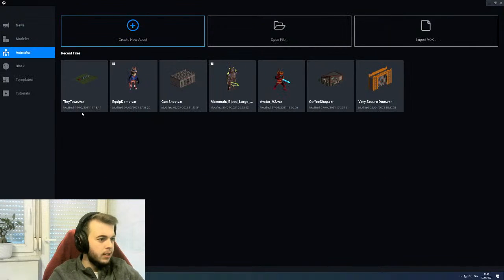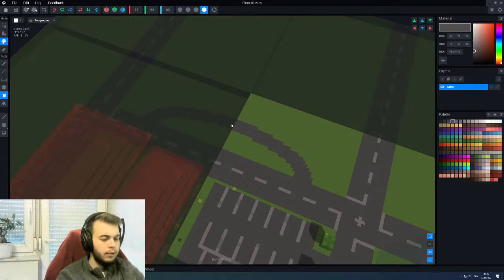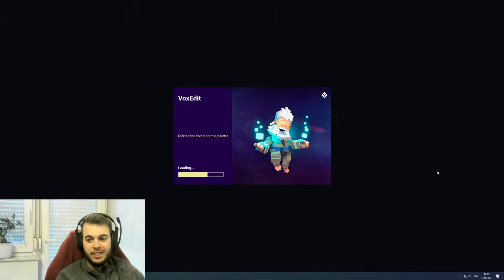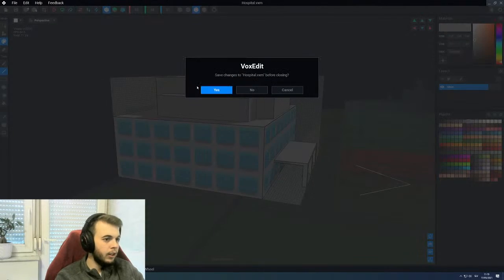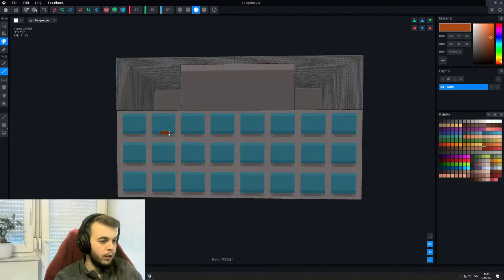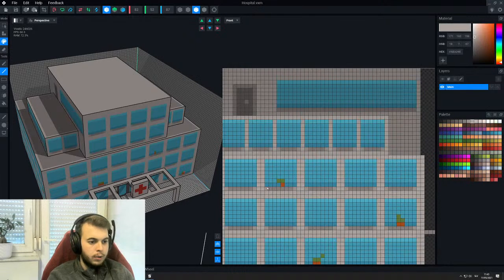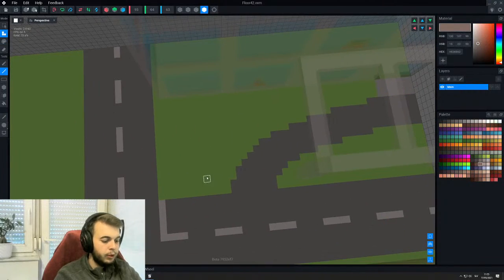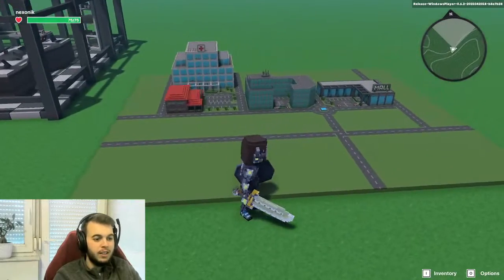Tiny Town #3: Where's the hospital? - TSB Livestream #26